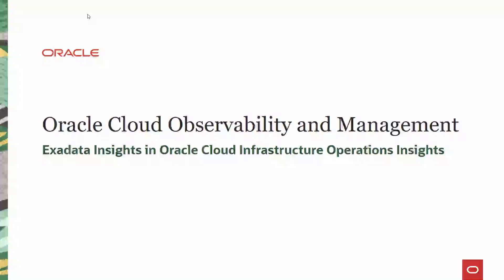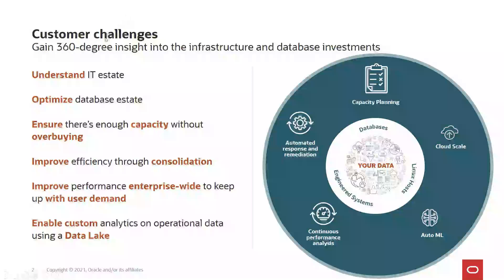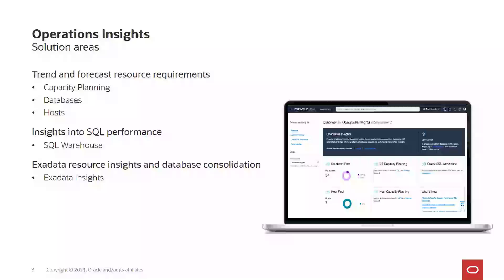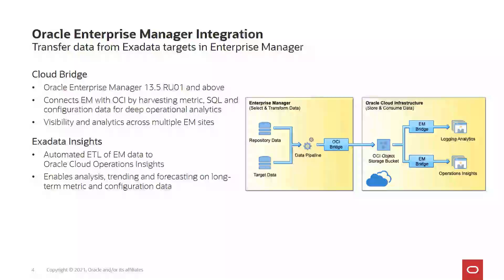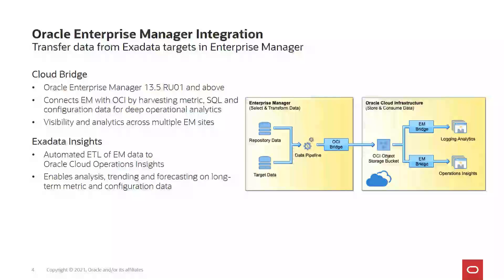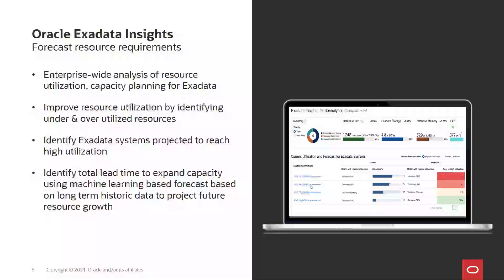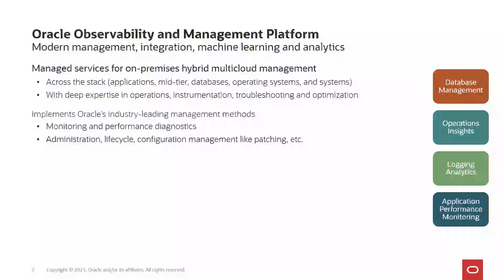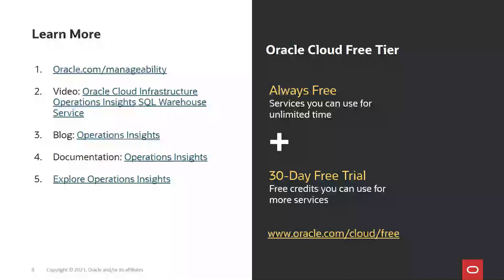Oracle Cloud Infrastructure Operations Insights: Exadata Insights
This video details the support for Exadata Insights, part of OCI Operations Insights. WIth Exadata Insights you can analyze and optimize resource utilization, perform capacity planning and project future growth for Exadata systems.  For more details on Operations Insights see: